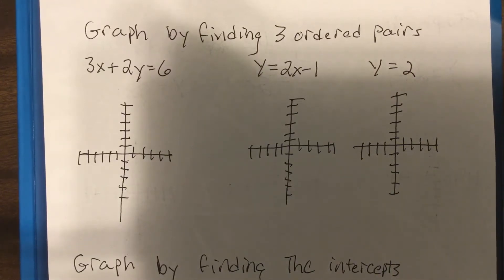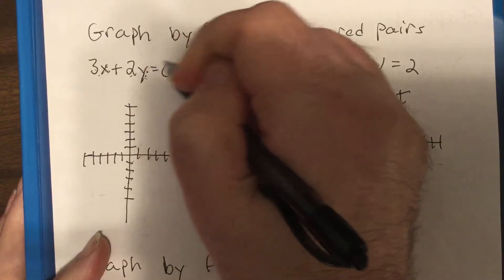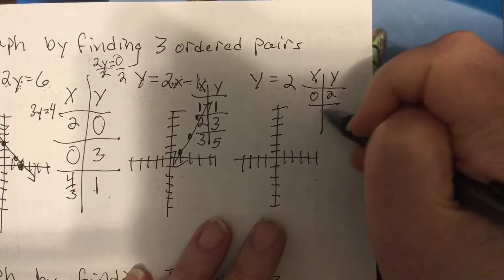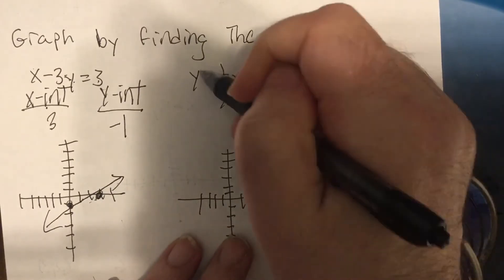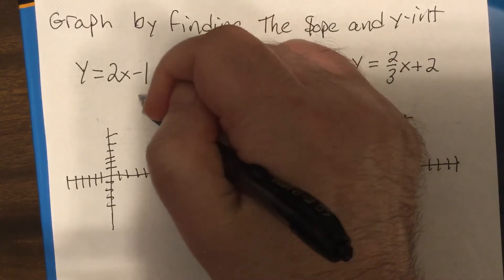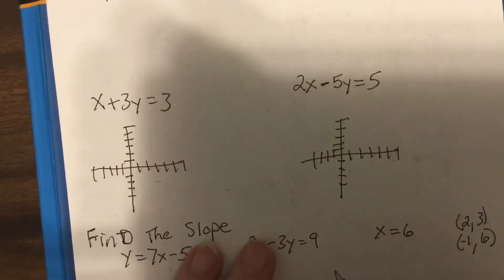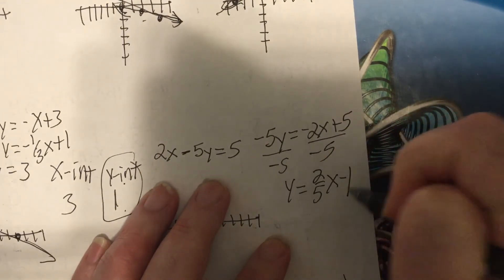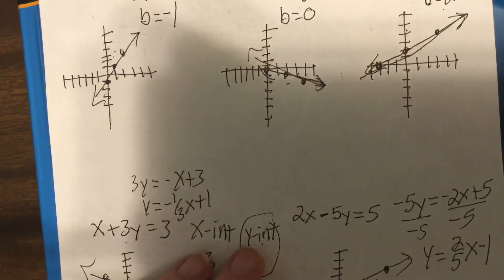Alg week 11 review